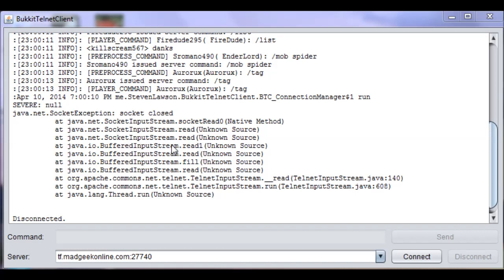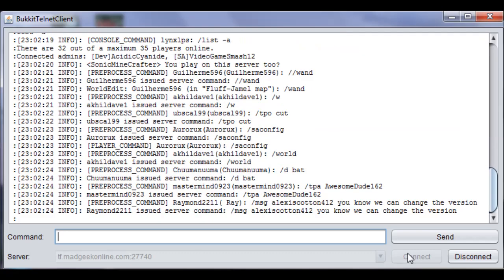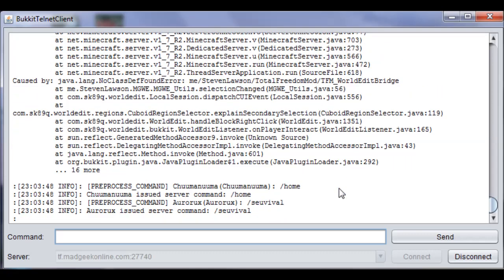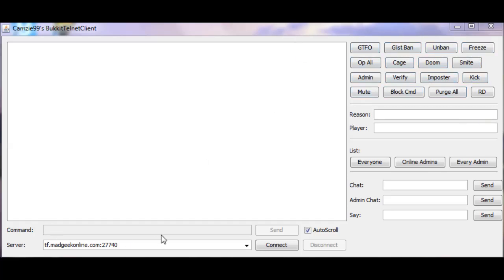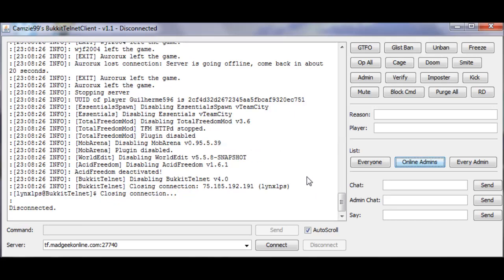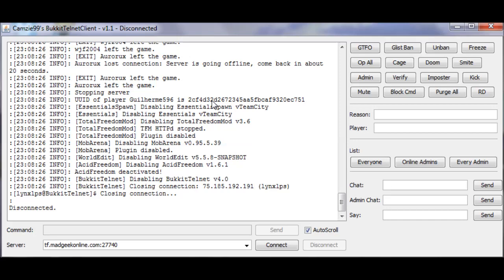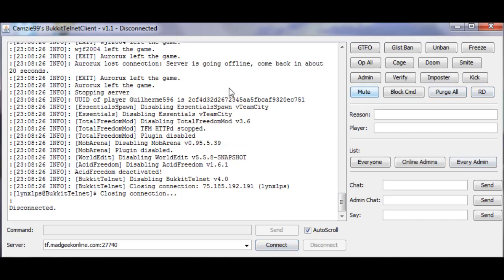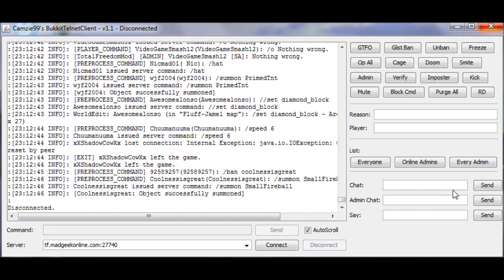How to Be a Telnet admin on TF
Also TF Randomness Season two Episode 0.5.

A basic tutorial of how to be an admin on TF. Intro Music: